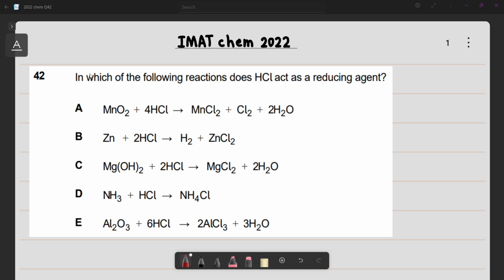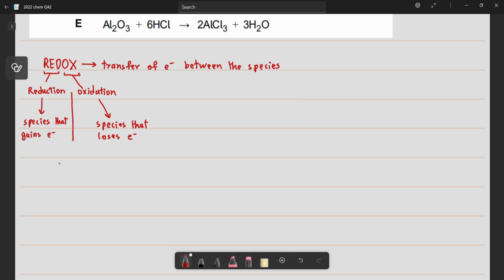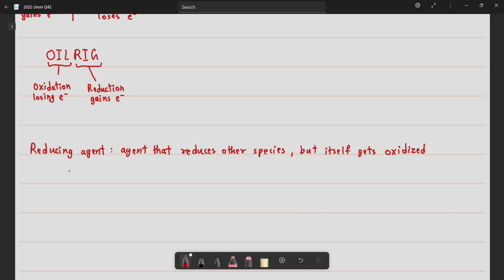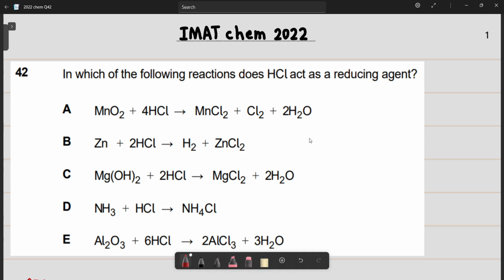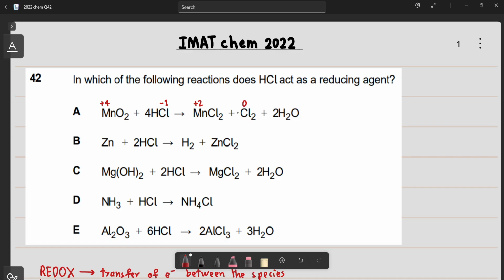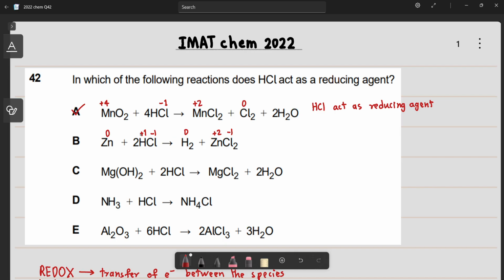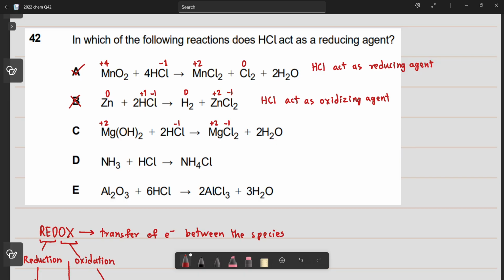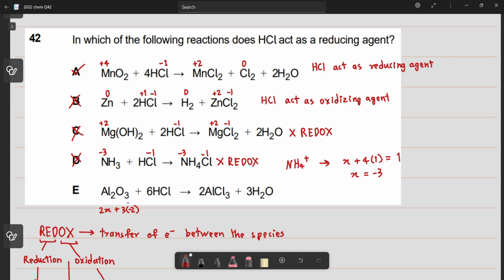IMAT 2022 Q42 CHEM | IMAT Preparation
IMAT 2022 Chemistry Q42 – Full Worked Solution | pH of HCl(aq) Solution
Struggling with IMAT 2022 Question 42? Watch this step-by-step walkthrough of a classic acid-base calculation problem from the chemistry section!
Question breakdown: The question asks to determine the pH of a specific hydrochloric acid (HCl) solution.
• Substance: Hydrochloric acid (HCl), a strong monoprotic acid.
• Given Data: The concentration of the solution (usually provided as 0.0001 M or 10−4 M in this specific paper).
• Goal: Calculate the pH using the logarithmic concentration of hydrogen ions.
Solution & analysis:
1. Strong Acid Dissociation: Since HCl is a strong acid, it dissociates completely in water: HCl→H++Cl−. Therefore, [H+]=[HCl].
2. The pH Formula: Use the standard formula: pH=−log10[H+].
3. Logarithmic Calculation: * If the concentration is 0.0001 M (10−4 M), then pH=−log10(10−4)=4.
4. Verification: Ensure the result aligns with the acidic nature of HCl (pH less than 7).
Correct answer: pH 4.0 (Option D)
Key concepts covered:
• Acid-Base Chemistry: Understanding the behavior of strong acids in aqueous solutions.
• Logarithms for IMAT: Mastering base-10 logarithms for quick pH calculations.
• Concentration Units: Converting decimals to scientific notation (0.0001=10−4) to simplify math.
• Mental Math for IMAT: Quick ways to identify pH based on the number of decimal places without needing a calculator.
Perfect for IMAT 2026 preparation – pH calculations and acid-base properties are high-yield topics that appear nearly every year. Master these fundamentals to save time during the exam!
Timestamps: 0:00 – Question introduction & HCl properties
2:15 – Understanding strong acid dissociation
4:30 – Applying the pH formula (−log[H+])
7:00 – Step-by-step calculation for 10−4 M
11:45 – Why calculators aren't needed for this problem
14:20 – Final answer (pH 4.0) & key takeaway 16:00
– Summary of acid-base trends in IMAT